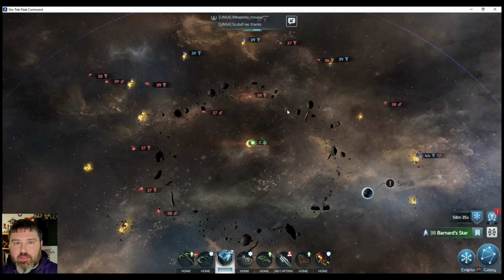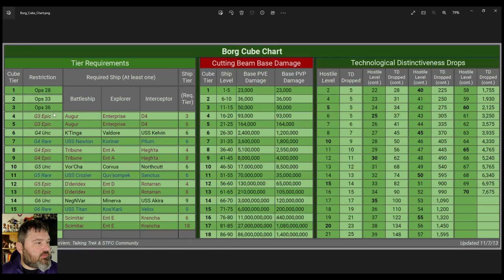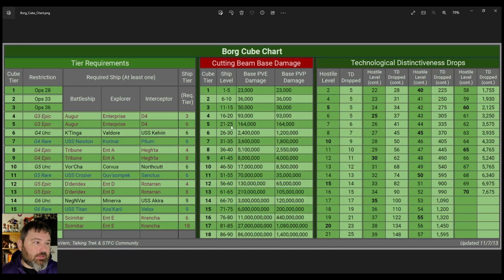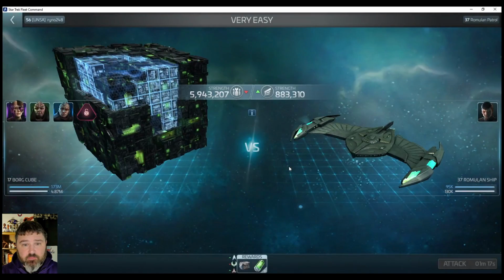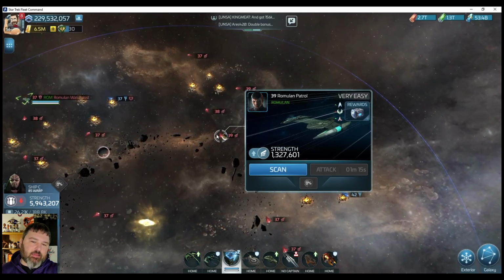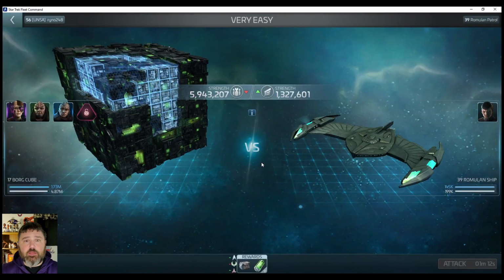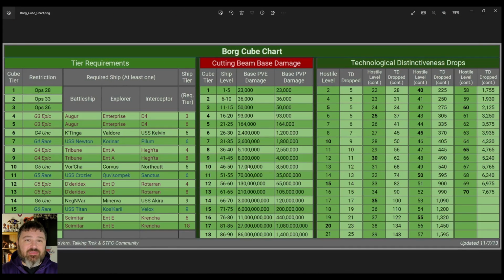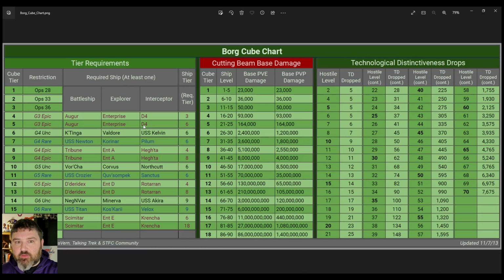Borg Cube - Grinding and Chart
Got a few tiers on the cube now so lets take a look at the chart.  As well as a tip or two for grinding with the cube.